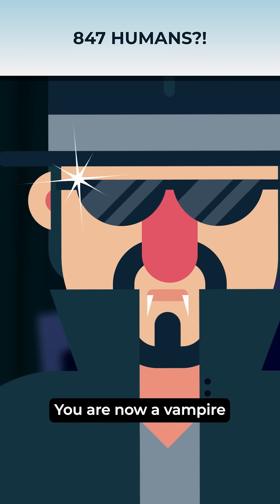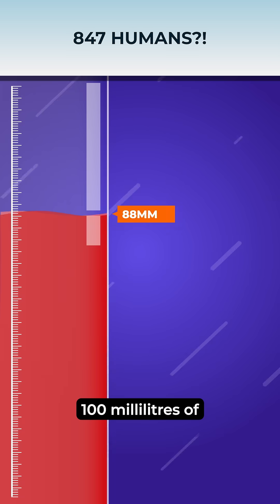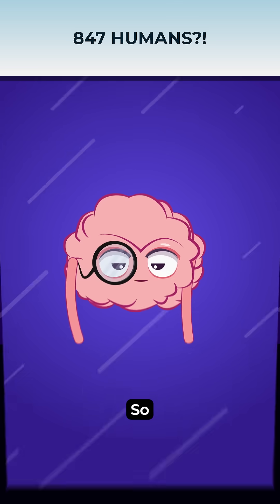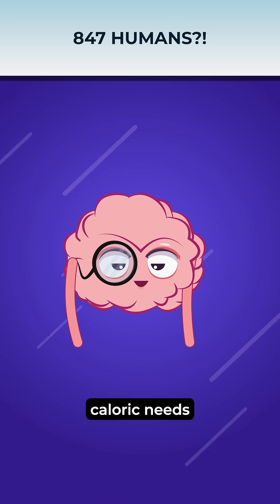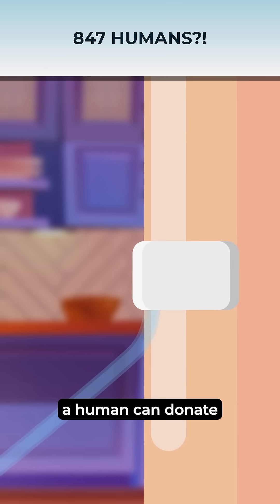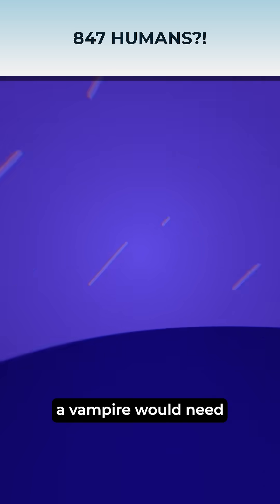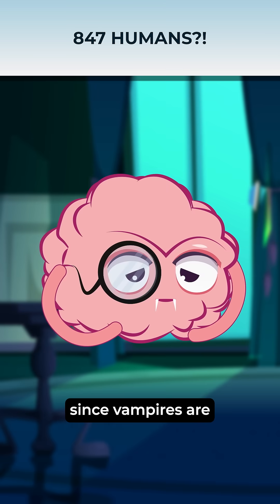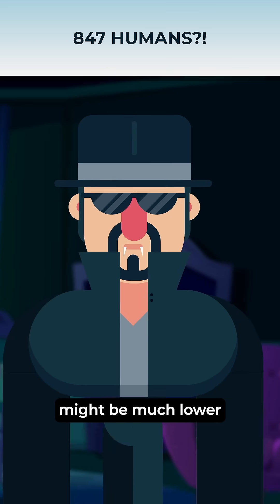The Science of Being a Vampire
How much blood would a real vampire need to survive? 🧛‍♂️
The science behind the vampire diet might shock you! Discover how many humans it would take to feed one forever.